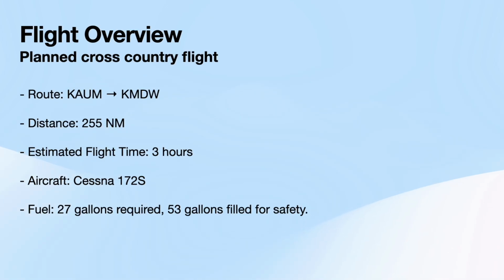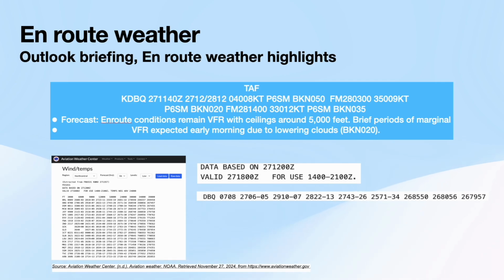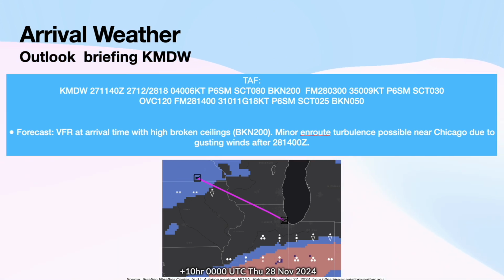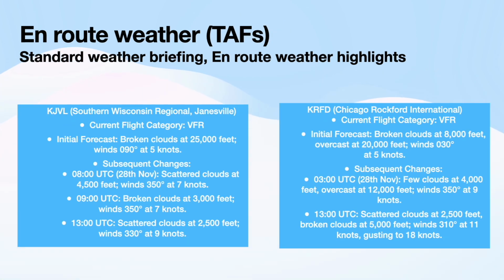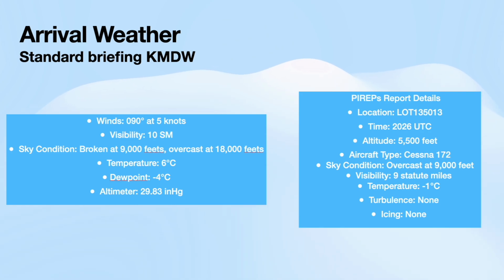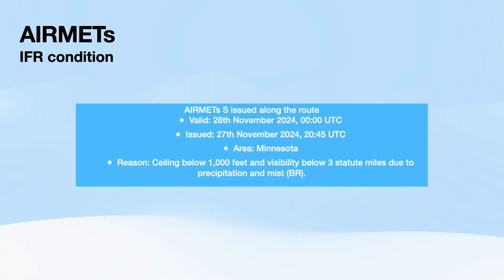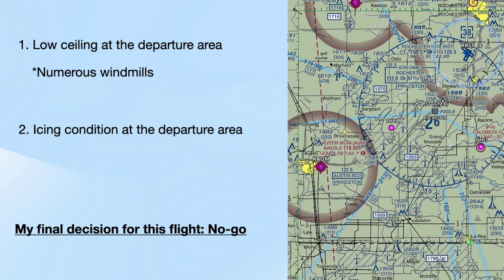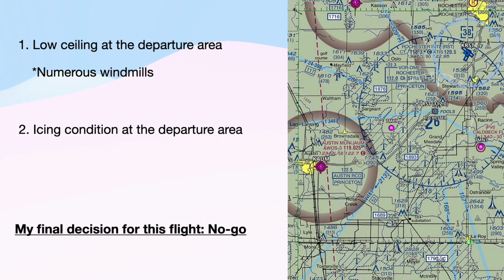Final Weather Briefing Project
Weather Briefing for the Cross Country Flight